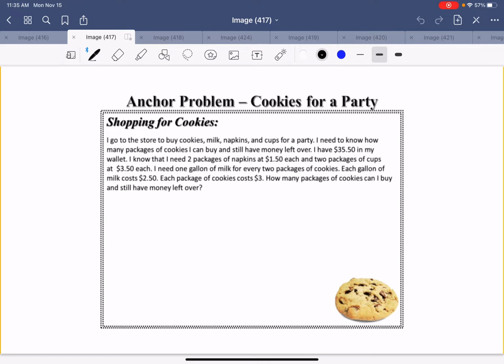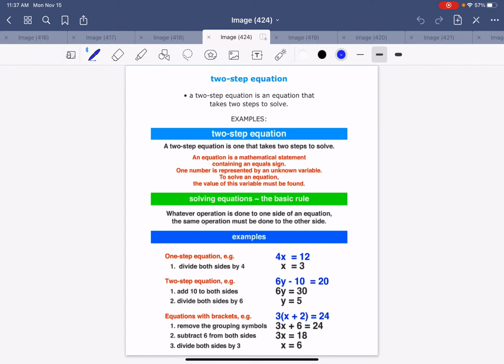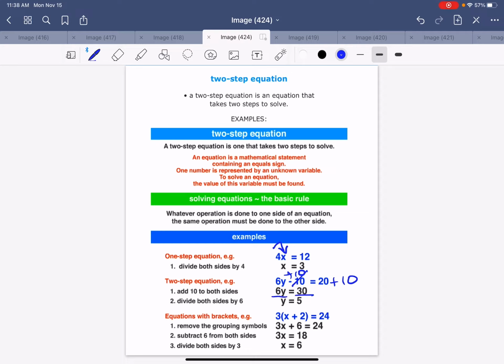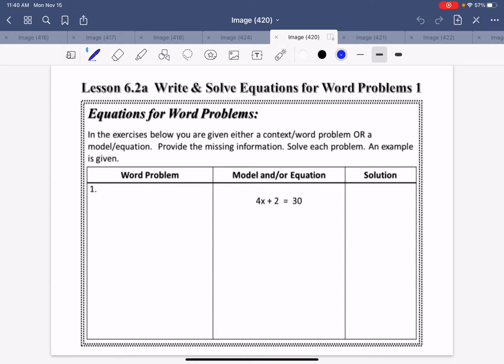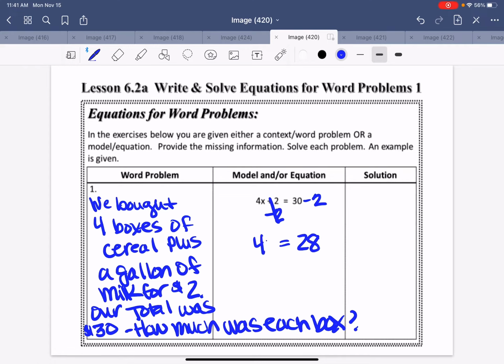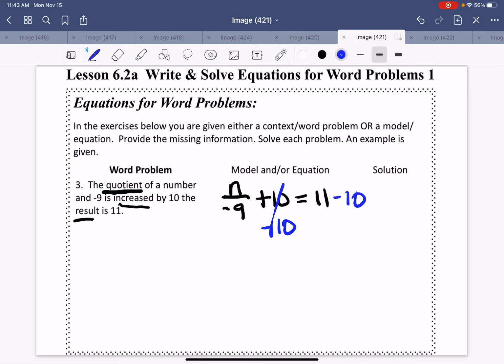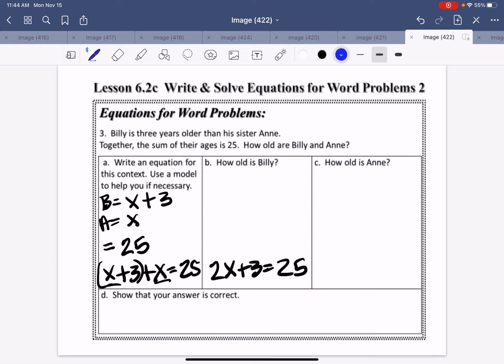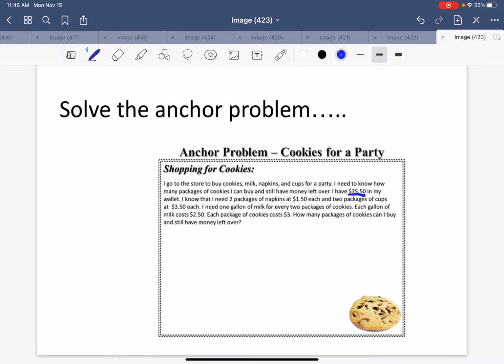November 23, 2021